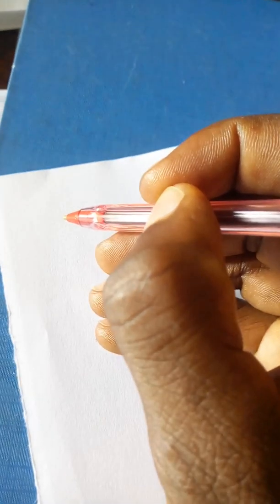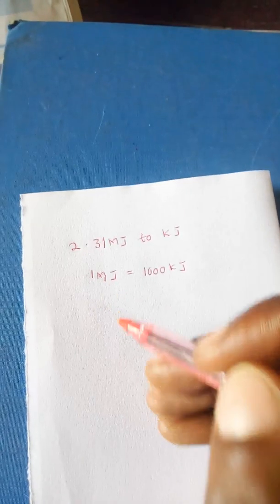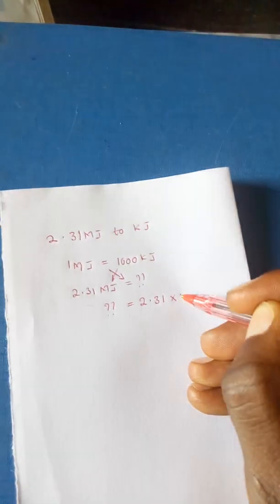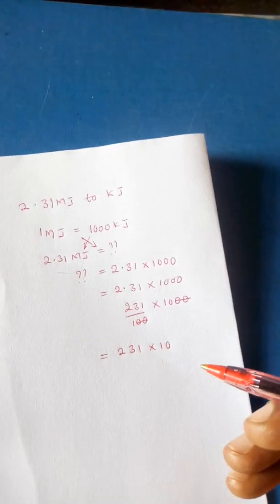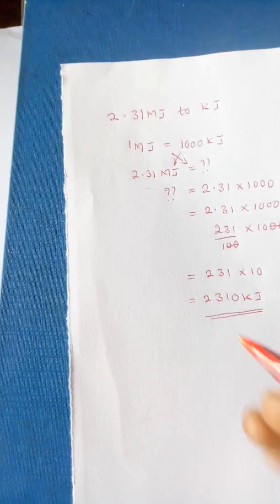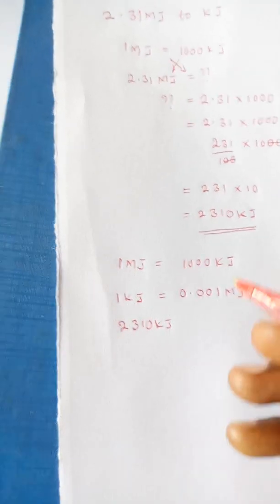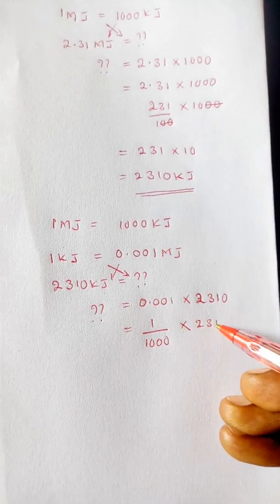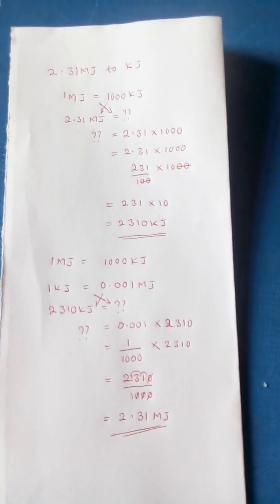Converting from MJ to KJ energy unit